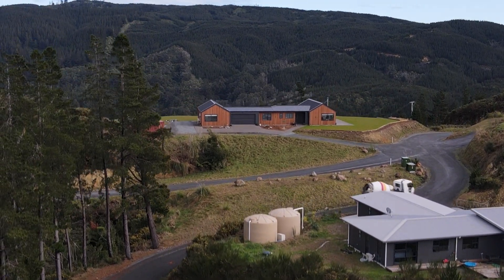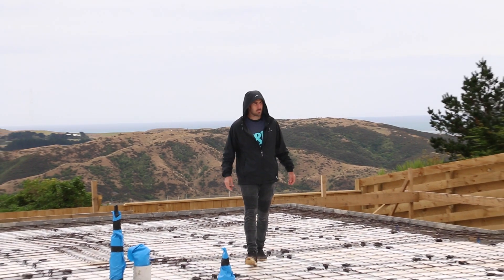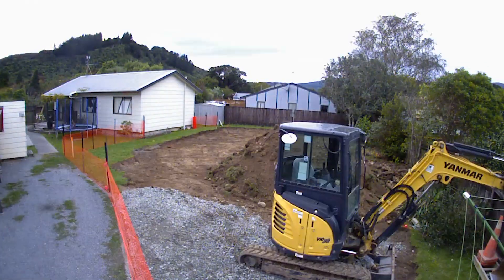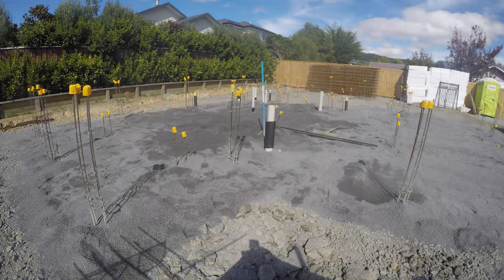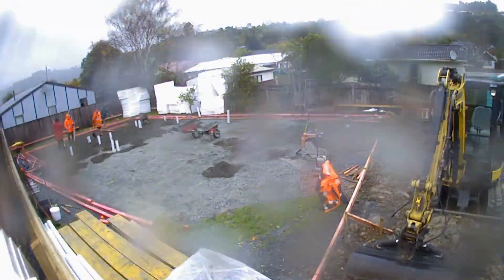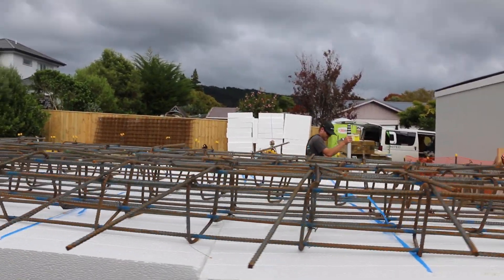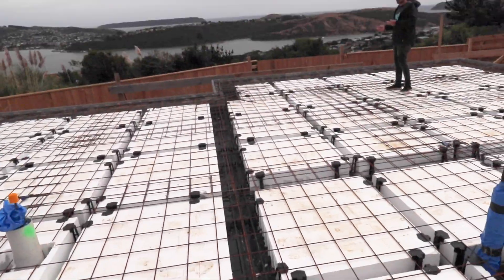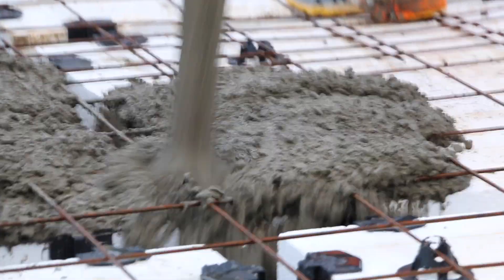Concrete Slab Foundation Breakdown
This video is all about concrete foundations, from site prep all the way to a complete concrete slab. We walk through our process and show off time-lapses of slabs being completed.